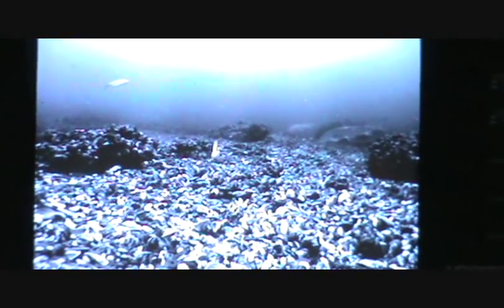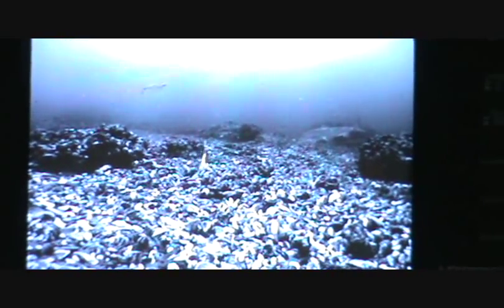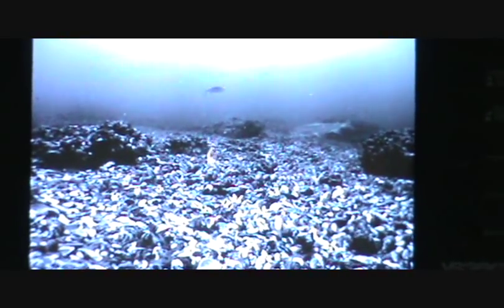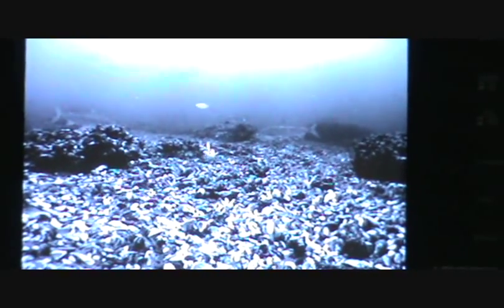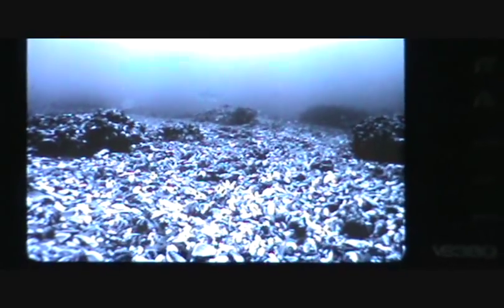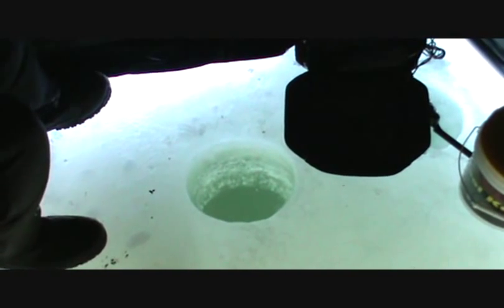Catching Whitefish with Marcum VS380 underwater fish cam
Fishing Whitefish in Sturgeon Bay Wisconsin with a Marcum VS 380 Fish Cam. for all your fish and trail camera needs. Call for very competitive price to your door step. 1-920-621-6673